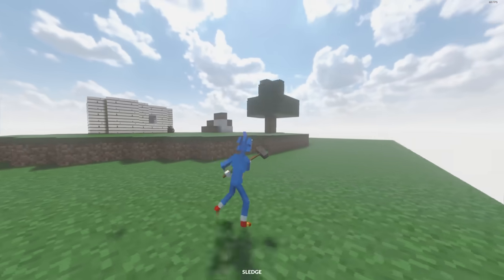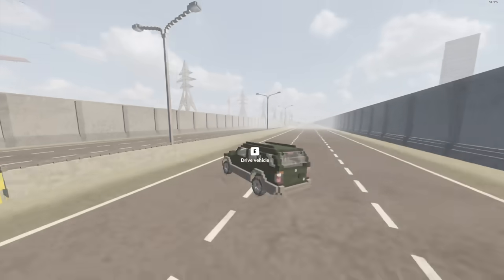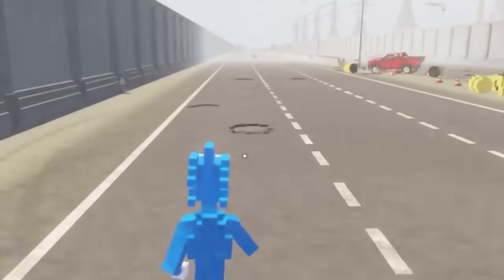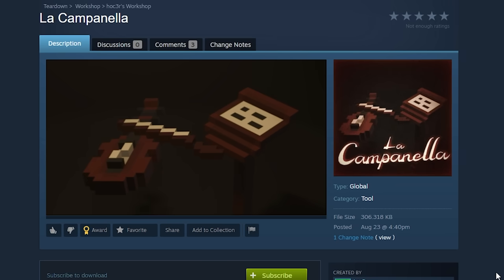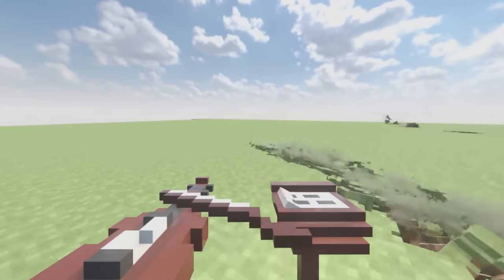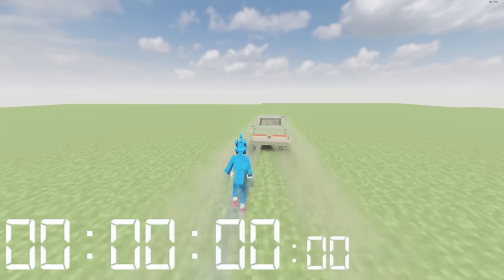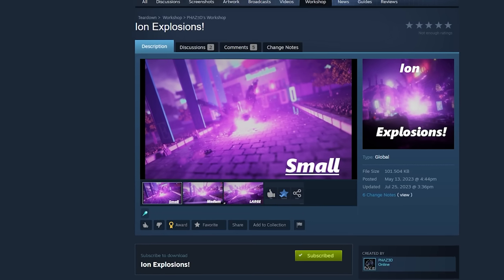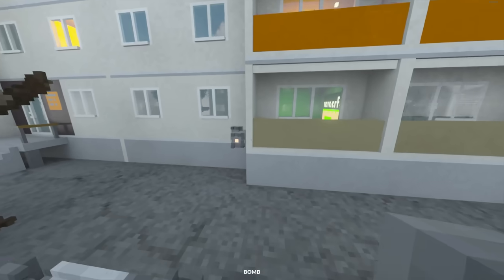Teardown Sonic is UNREAL..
GO GO FAST.. GO.. G..